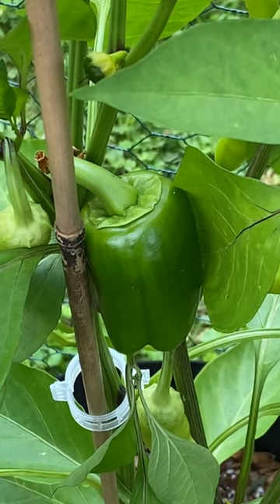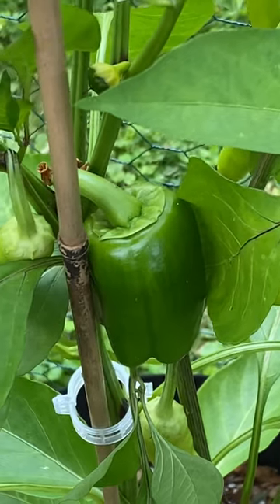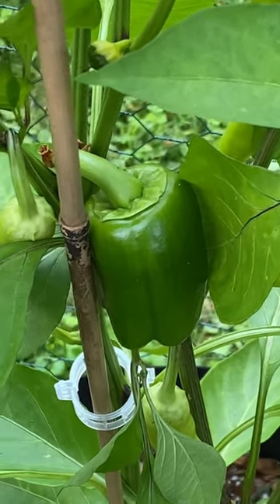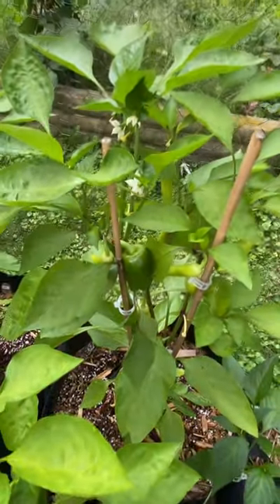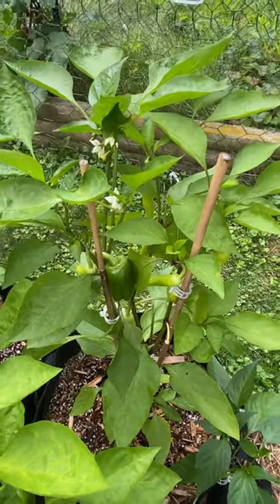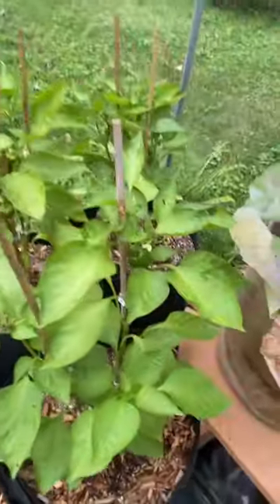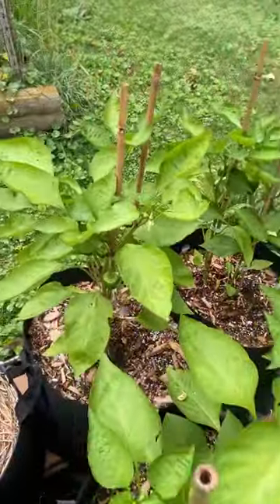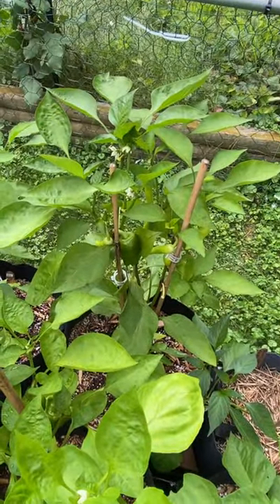Bell Pepper cross pollinated on a sweet banana pepper plant!